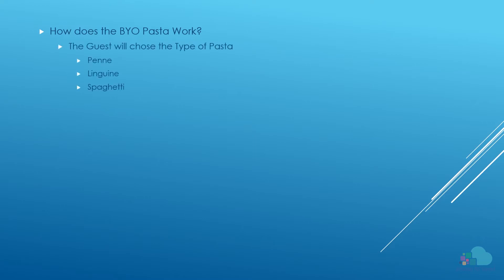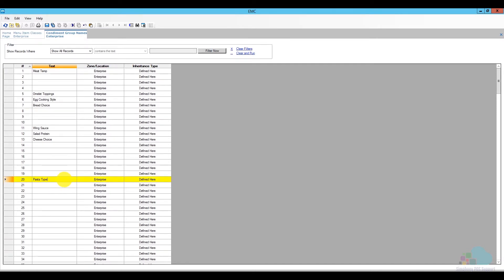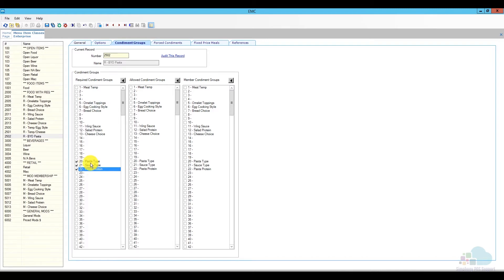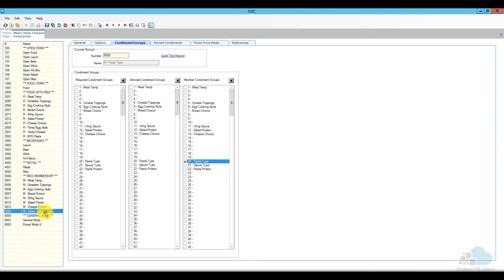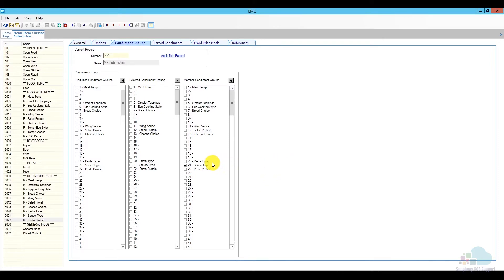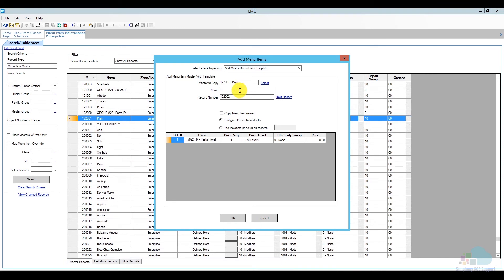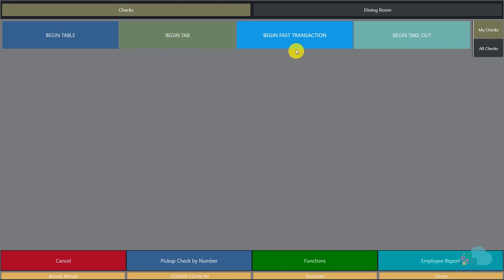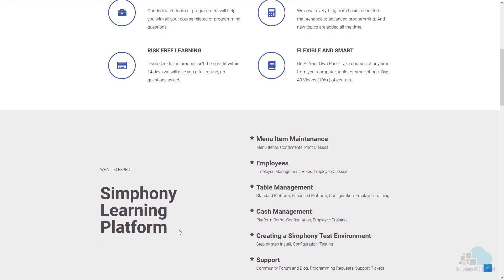Programming Menu Items in Oracle Hospitality Simphony - Build Your Own Pasta